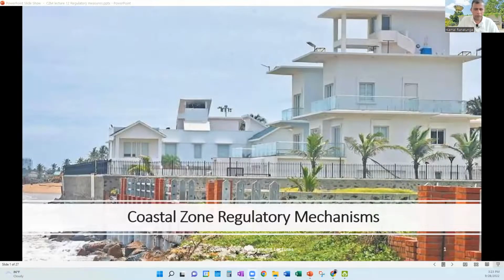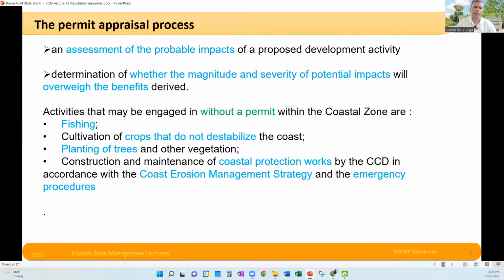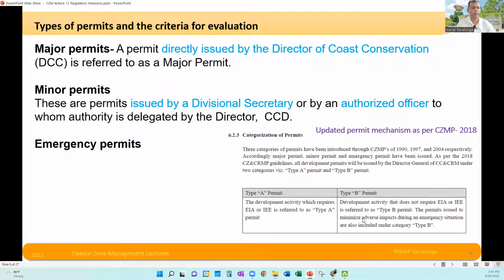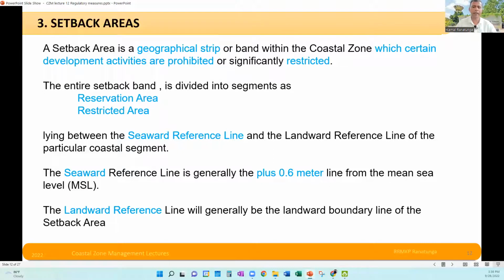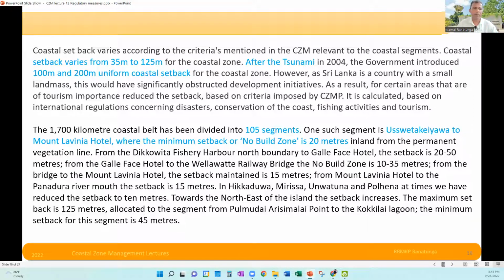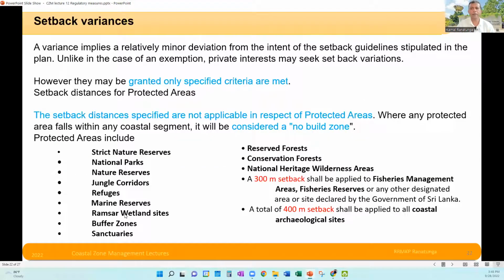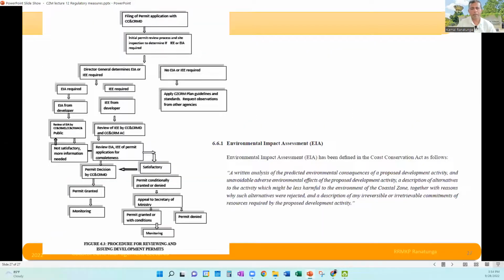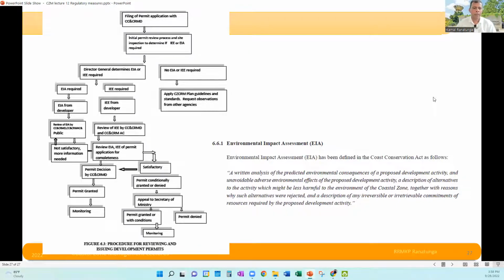CZM 12 Regulatory mechanisms